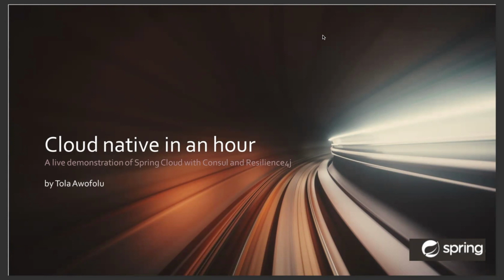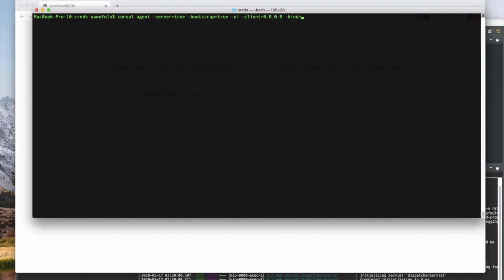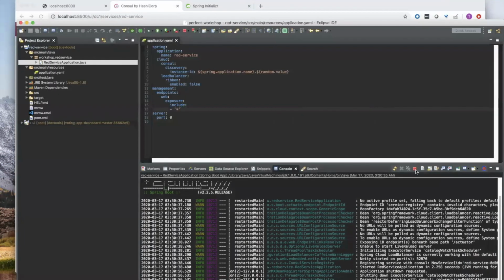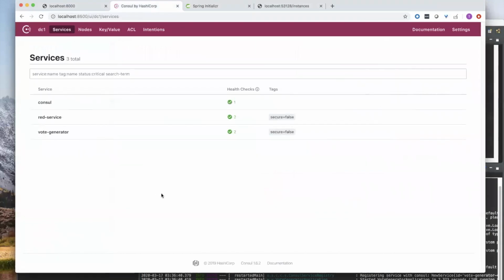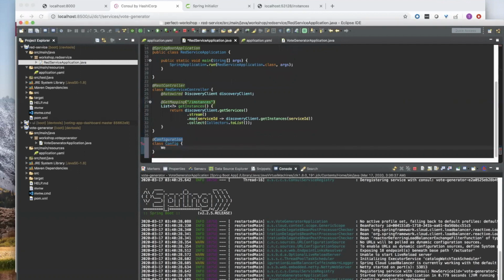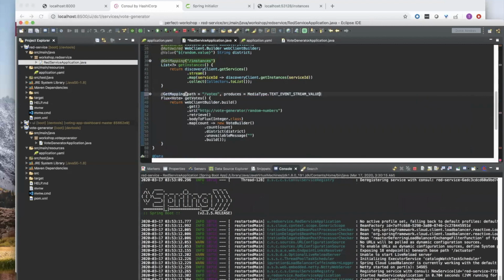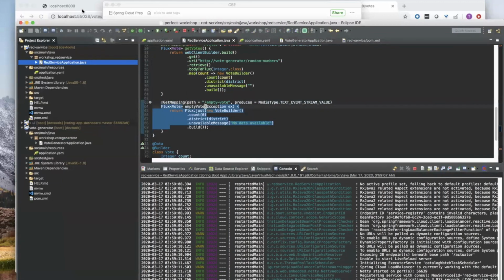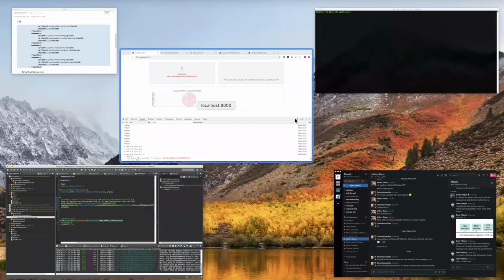Cloud native in an hour: A live demonstration of Spring Cloud with Consul and Resilience4J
Presenter: Tola (Omotola) Awofolu

According to recent studies, Spring Boot is the most widely used Java framework today, with
over 75 million downloads per month and counting. Most Java developers are familiar with
Spring Boot and the benefits it brings to enterprise development in general, but they are often
less acquainted with its cloud native progeny, Spring Cloud. This talk serves as a hands-on,
beginner’s introduction to Spring Cloud, including a practical demonstration of some of its
latest modules. It features the live development of a simple cloud native application, built in
real time while showcasing various distributed computing patterns and integrating with Consul
and Resilience4J. In the ever-evolving world of modern, cloud native architectures, learn why
Spring Cloud is still an essential tool that every Java developer should know.